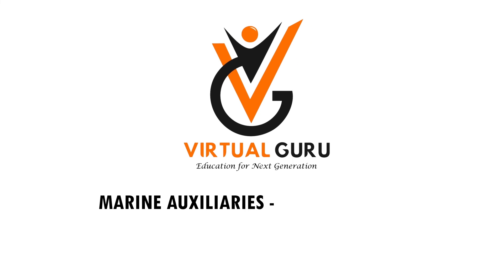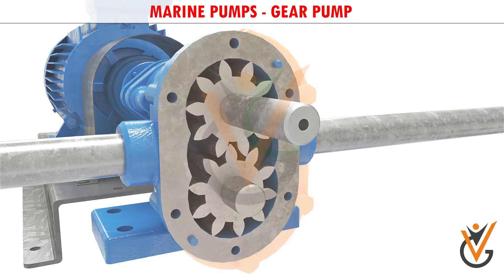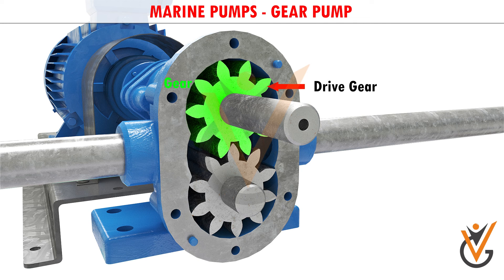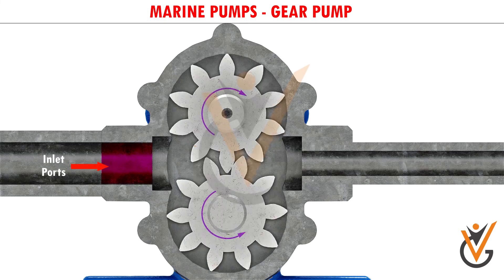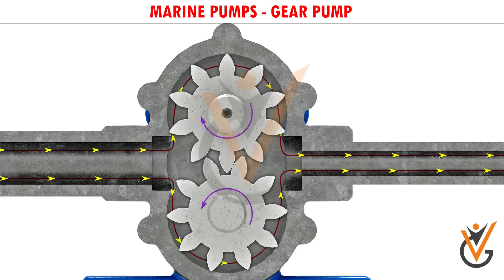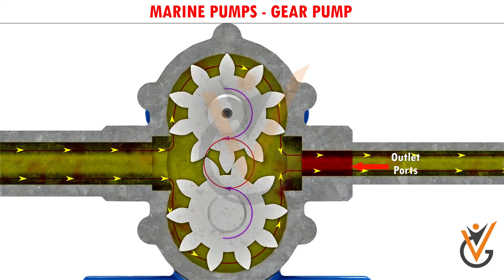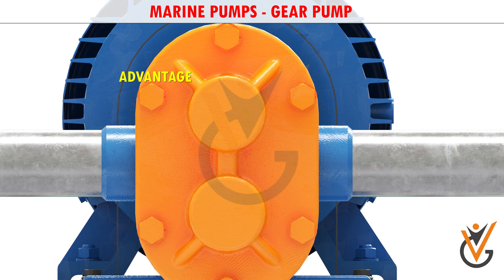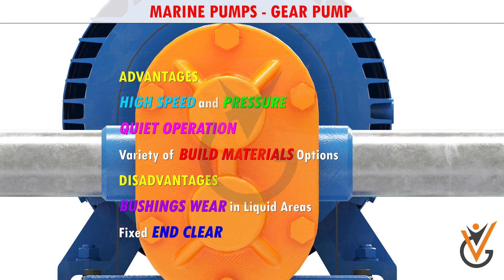Marine Auxiliaries | Marine Pumps (Gear Pump)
Course Name: Marine Auxiliaries
Topic Name: Marine Pumps (Gear Pump)